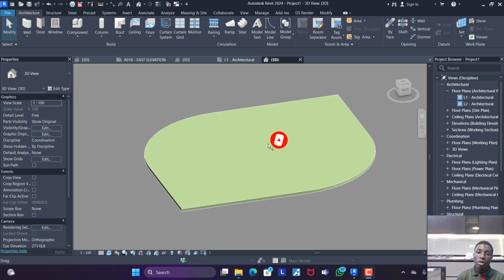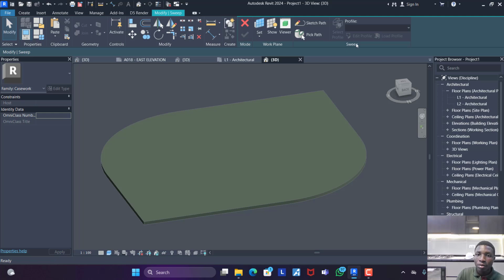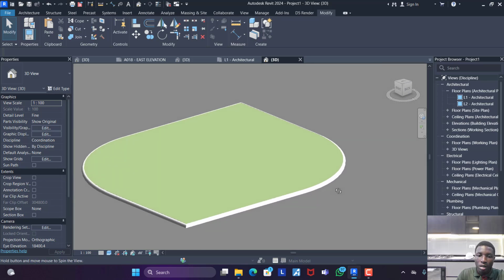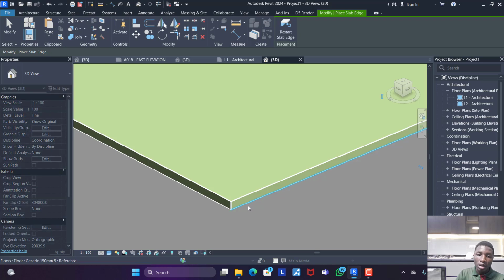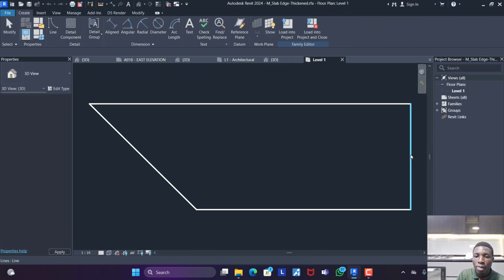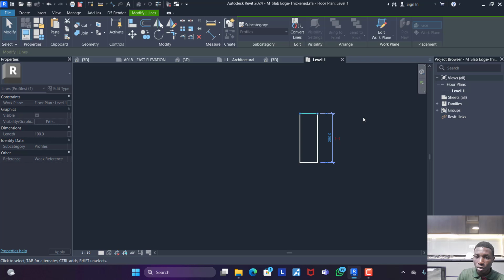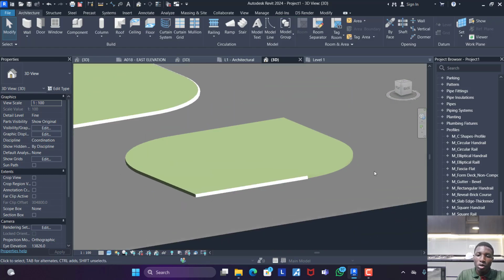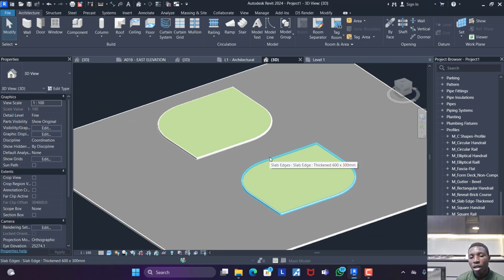How to Create Kerbs in Revit Full Tutorial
In this tutorial video i will be showing you how to Create Kerbs for your Green area using Revit 2024.